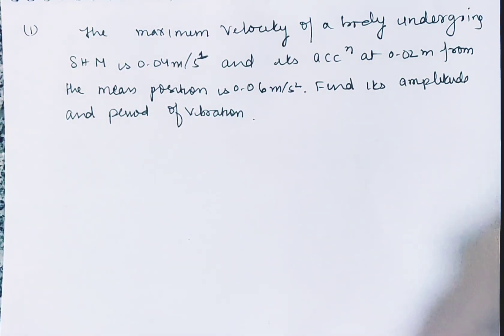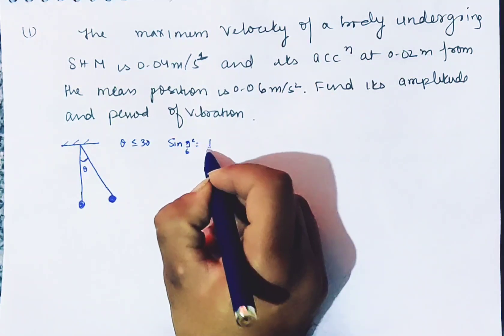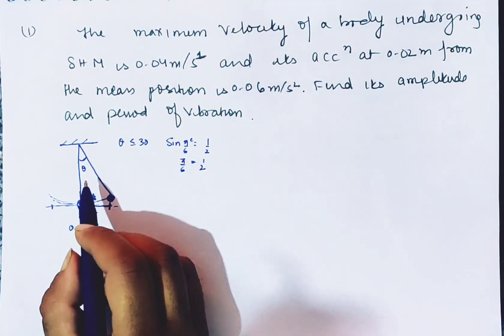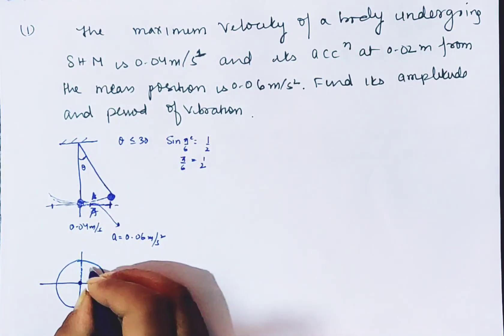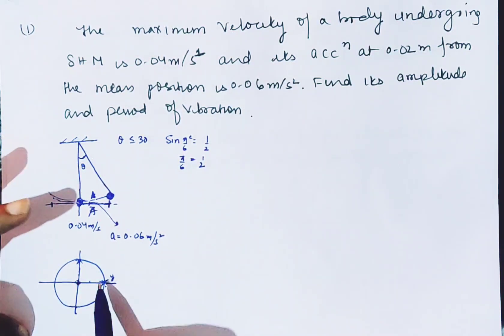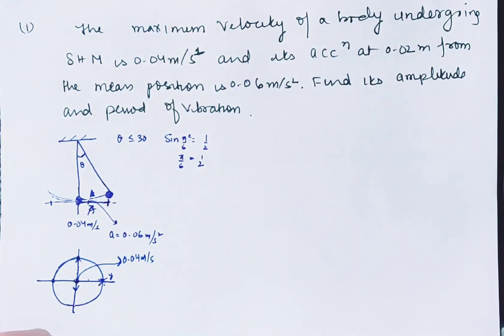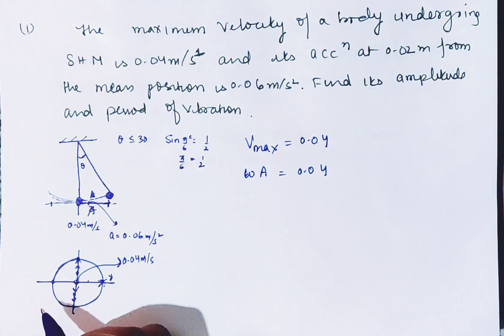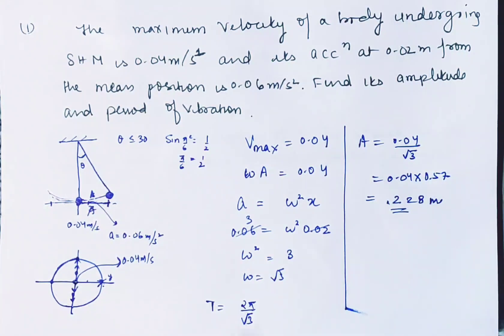Q1 SHM | find amplitude and Time period | physics galaxy solutions